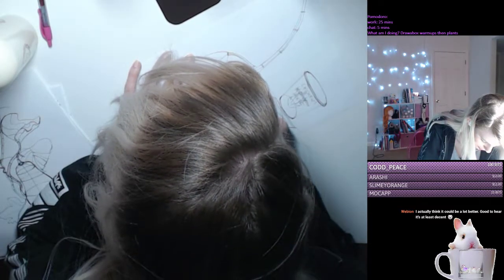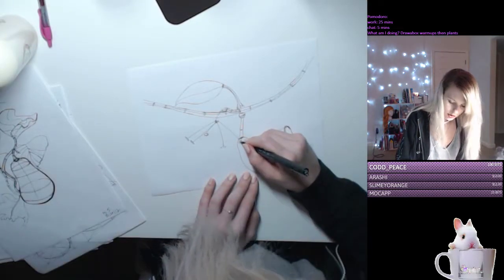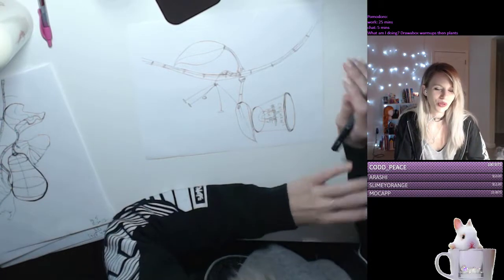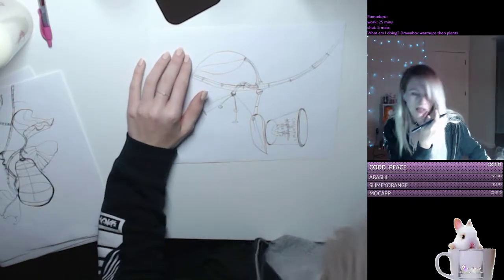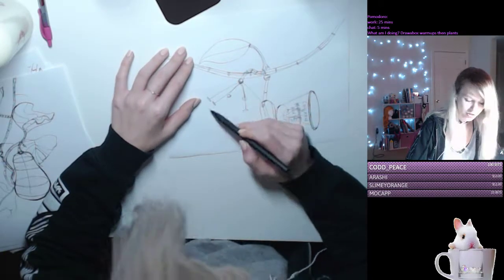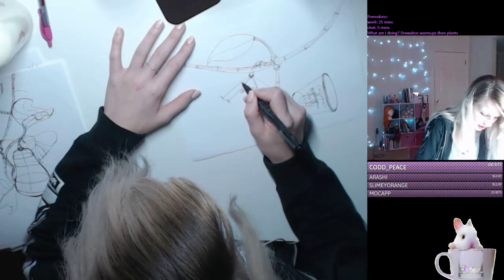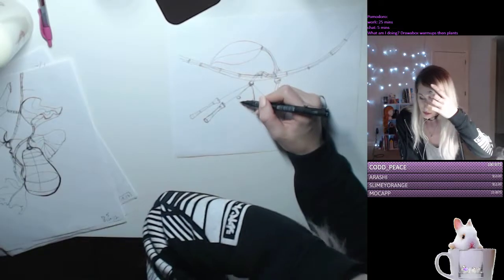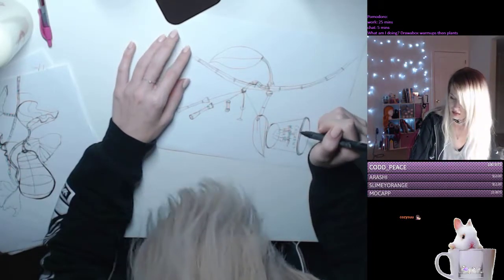drawabox lesson 3 (Part 8)